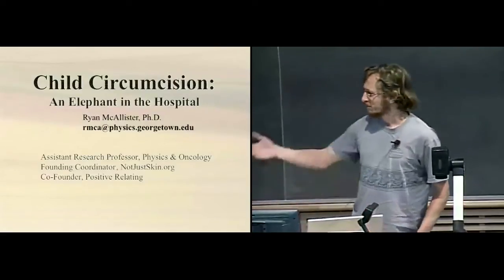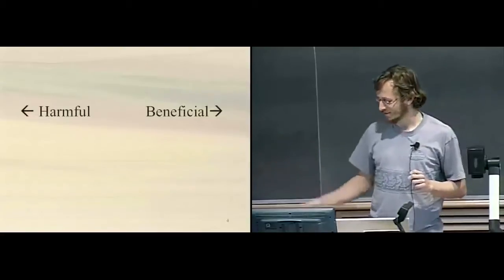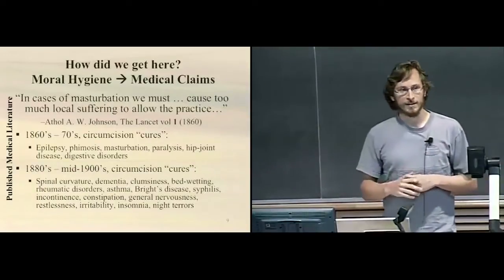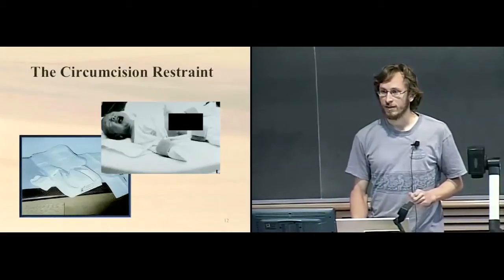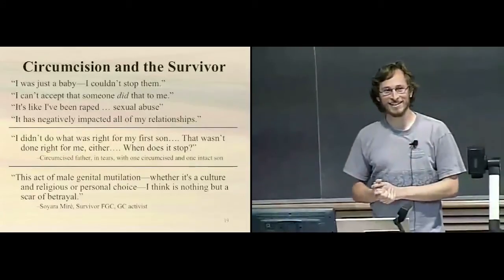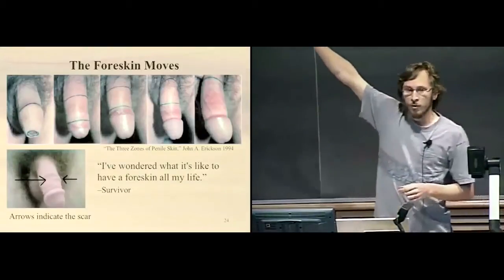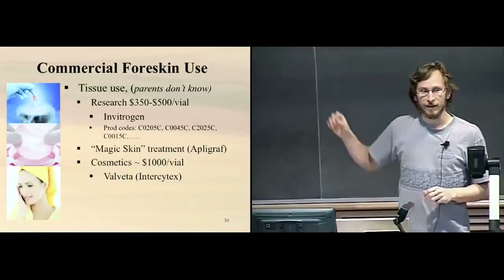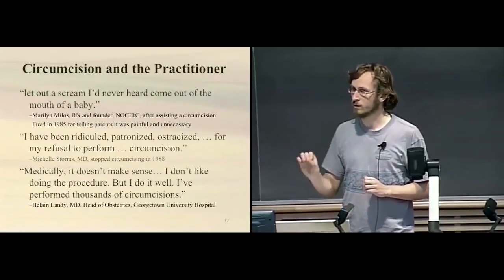Circumcision: an Elephant in the Hospital, graphic images removed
This version of the Elephant in the Hospital was made without any images of suffering children, injuries, complications, or the procedure itself. Editing credits and appreciation to James Mac. Note that there are still uninjured anatomical images, and a frank discussion of some of the effects of circumcision on sexuality.